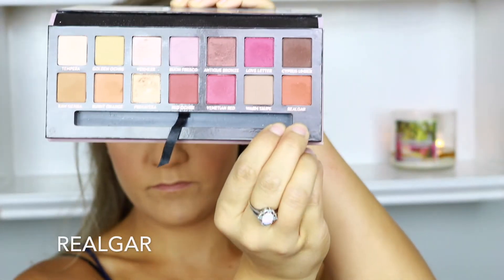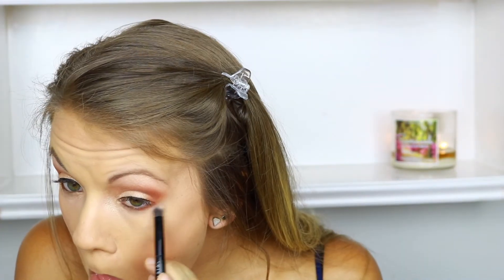Summer Bronze Makeup Tutorial - ABH Modern Renaissance Palette - GRWM!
Products mentioned:
-ABH Modern Renaissance Palette

-Bareminerals BarePRO foundation in Camel

-Lorac Porefection Powder

-Urban Decay Eyeliner

-Stila Eyeliner in Intense Black

-Too Faced Bronzer

-Too Faced eye primer

xx Kris

You do NOT pay more for these products - it's just a small way to help me out! :) Please know I will never recommend for you to purchase products that I don't believe in! Thank you in advance!